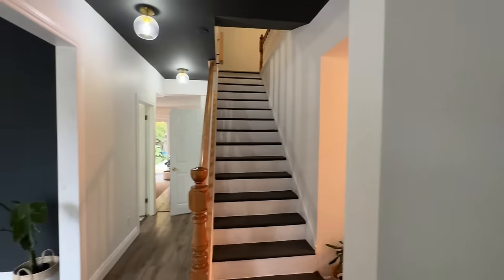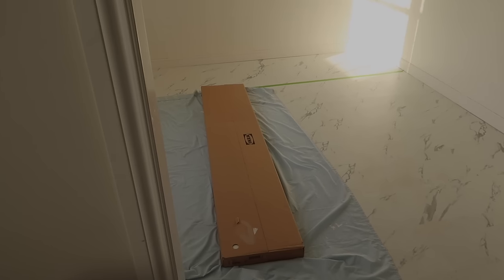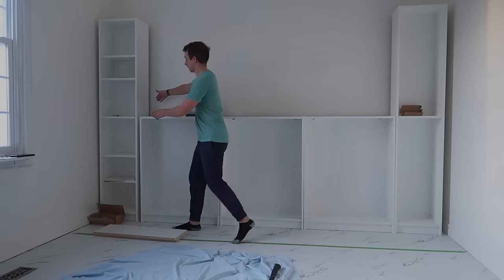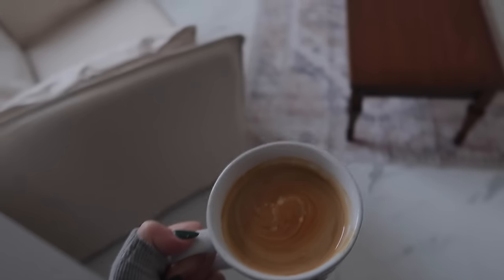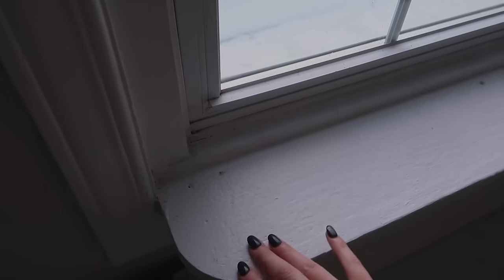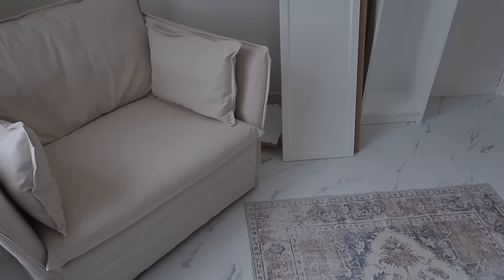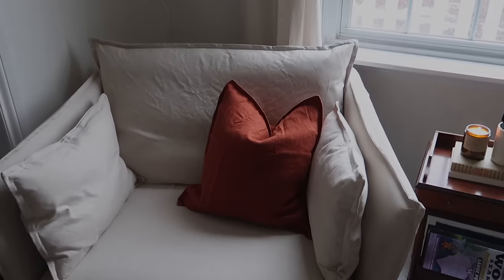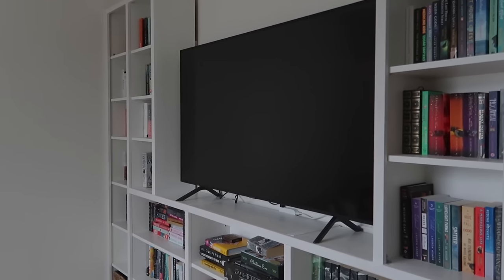building my DREAM home library 📦📚 [DIY IKEA built in bookcases]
I'm not typically a sappy person who shares her relationship online but I truly could not have done this project without Matt. He is truly so selfless and spent every weekend, evening and even took days off work to help bring my dream to life!